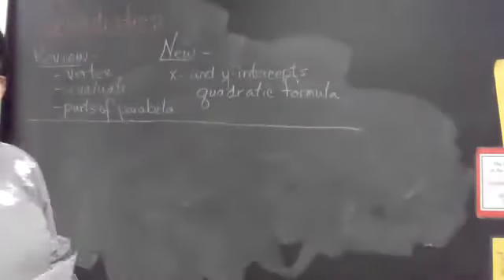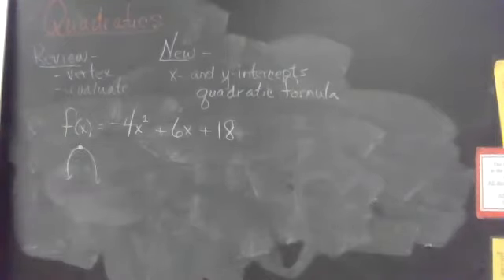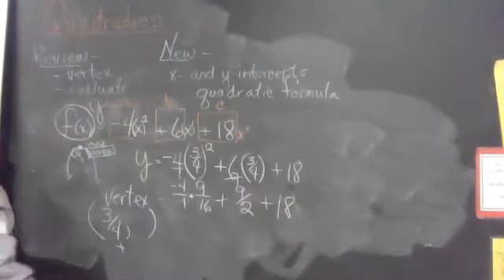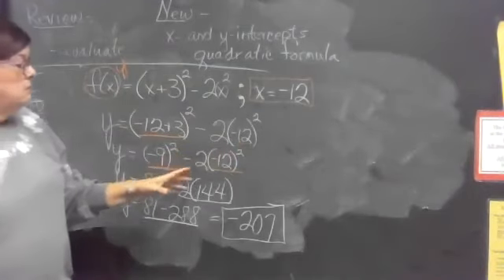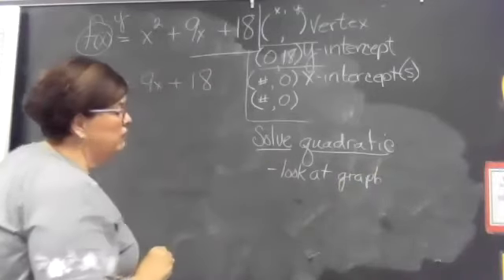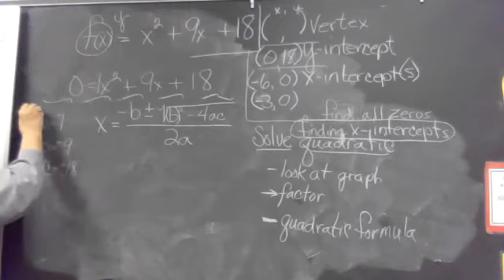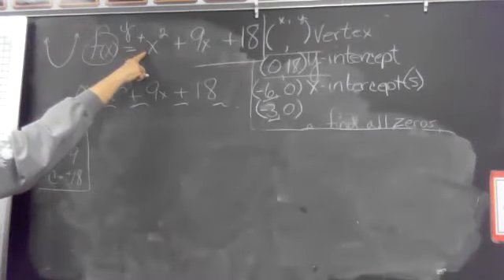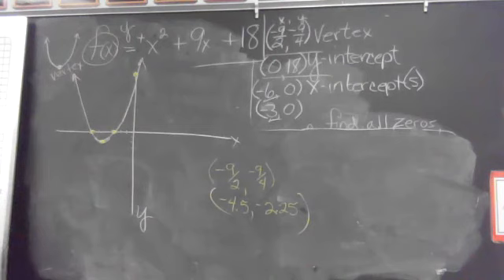GED Math 204 111020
Review quadratic parts, finding vertex (min/max)
intro finding x- and y- intercepts
intro quadratic formula